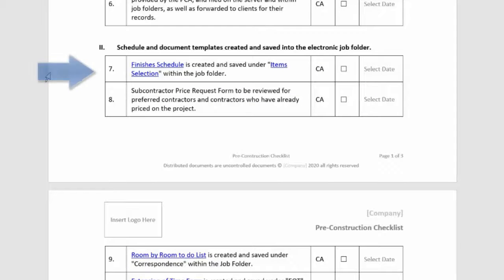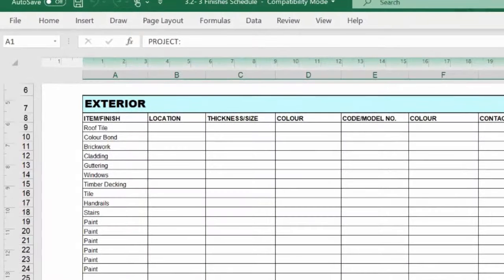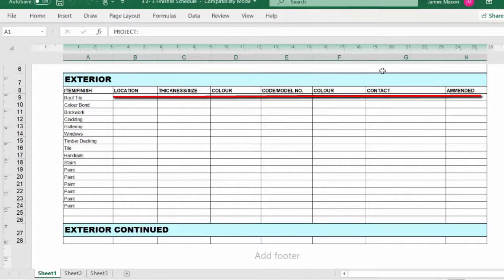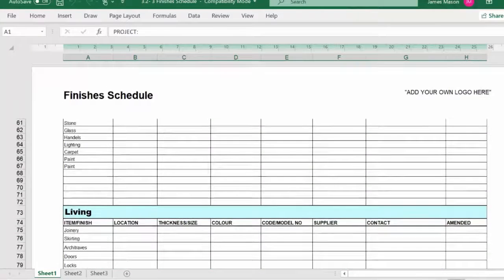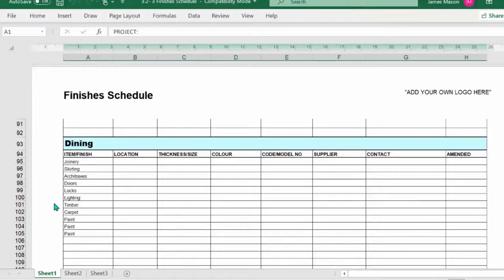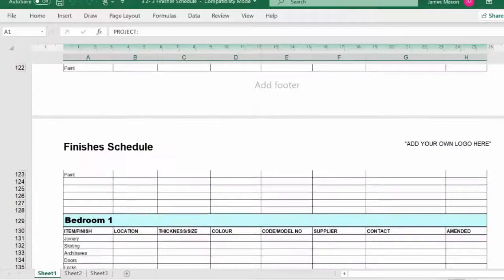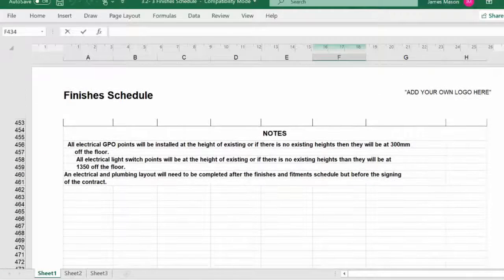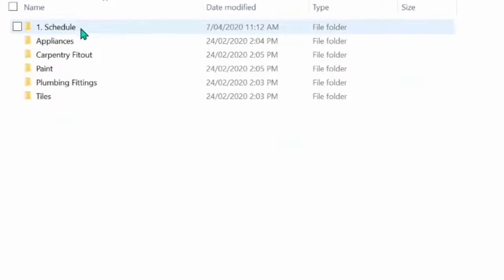2. Finishes Schedule